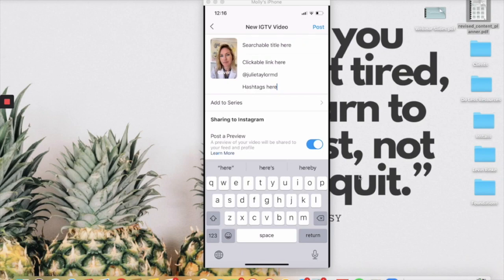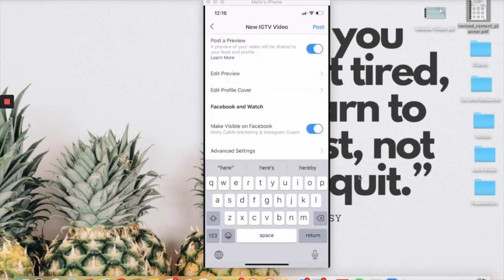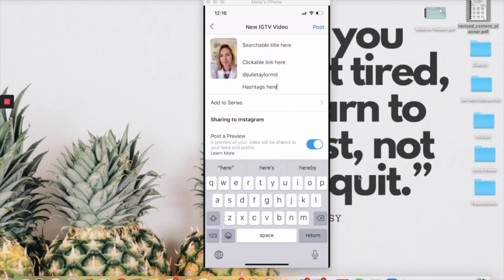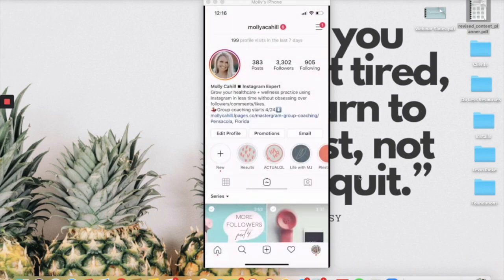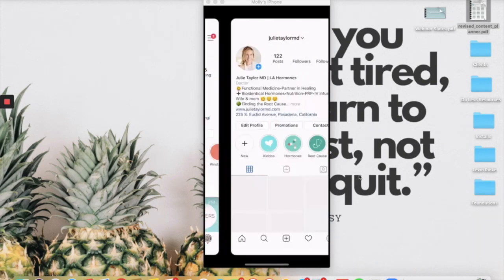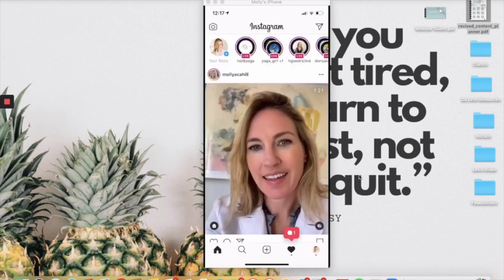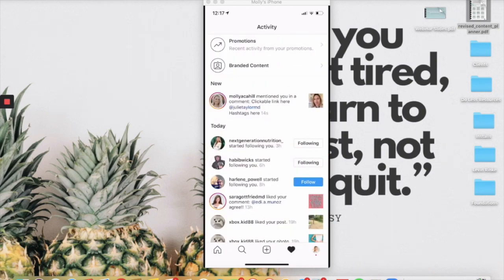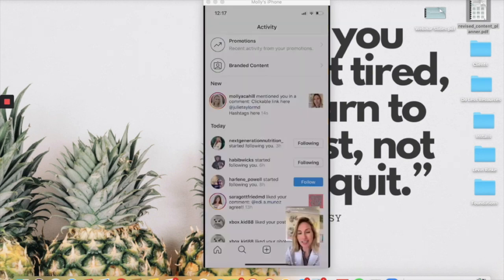"Tagging" another user on IGTV (@ Mentions Only)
You cannot "tag" on IGTV and can only @ mention.